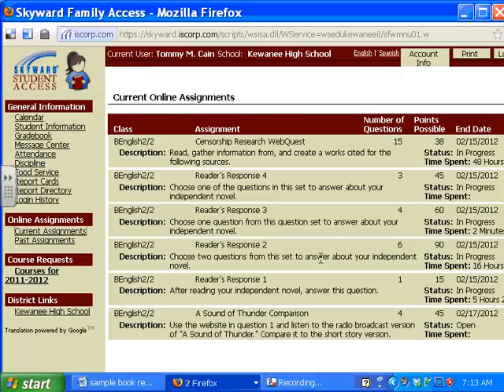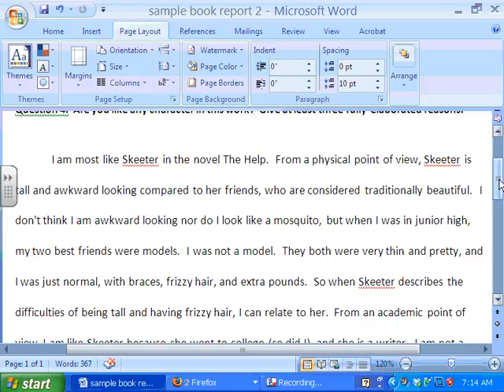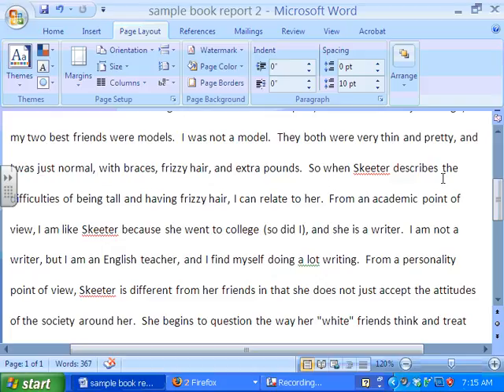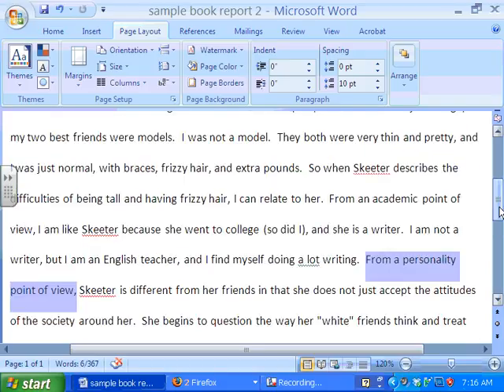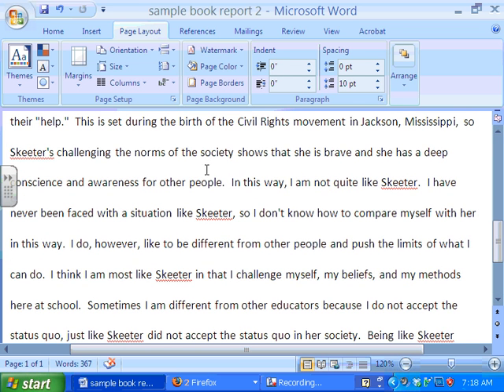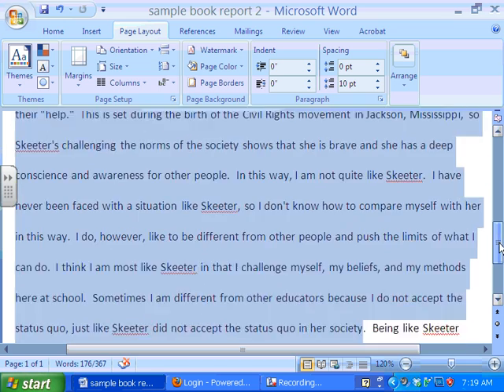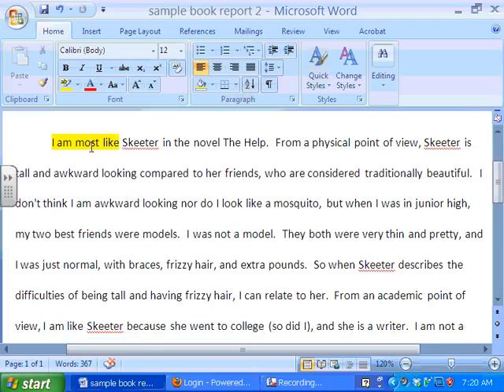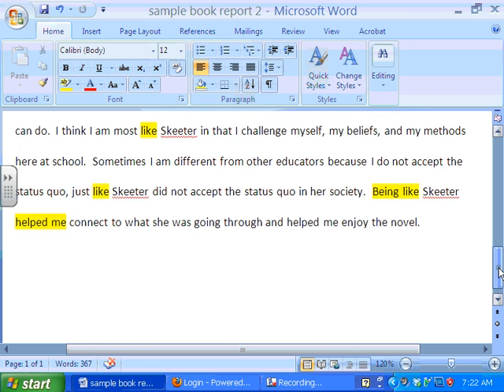Reader's Response 2.wmv